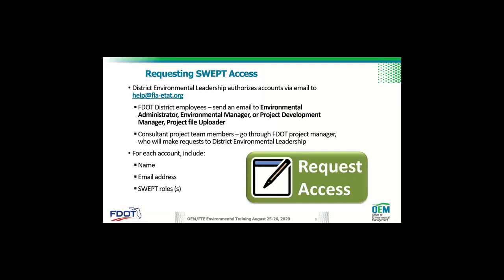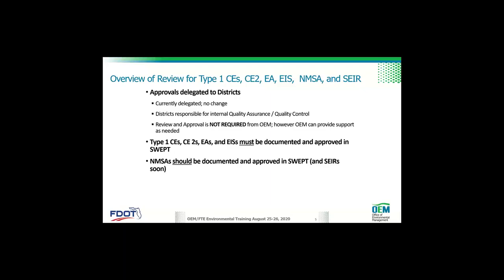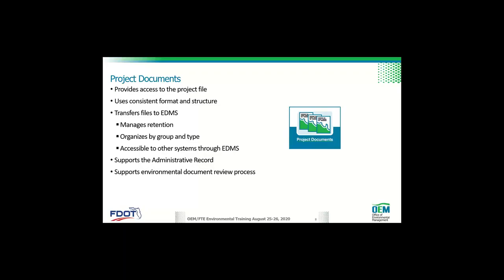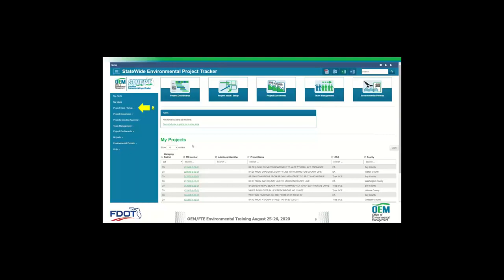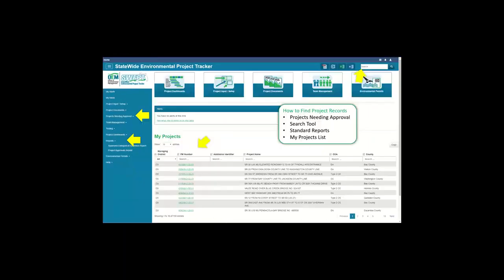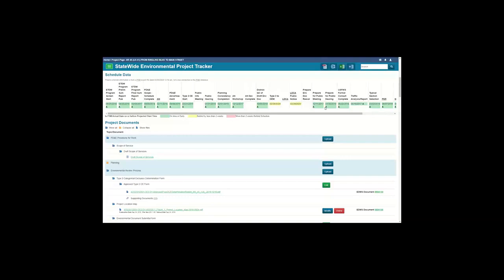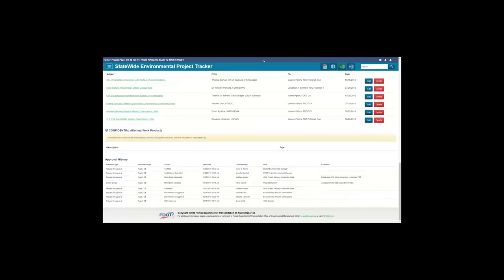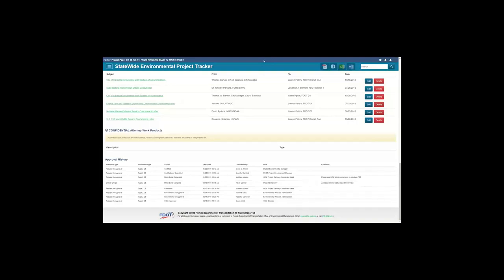12 FTE Environmental Training Day2 SWEPT Overview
This virtual training provides an overview of the Statewide Environmental Project Tracker (SWEPT) and how it supports the environmental document development phase of project development within FDOT.